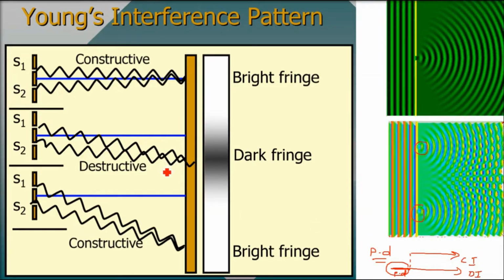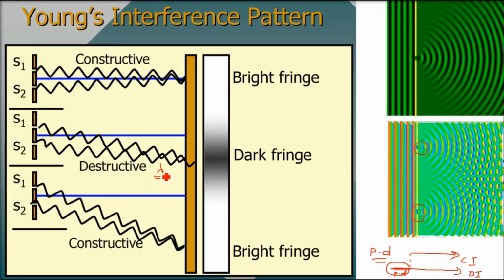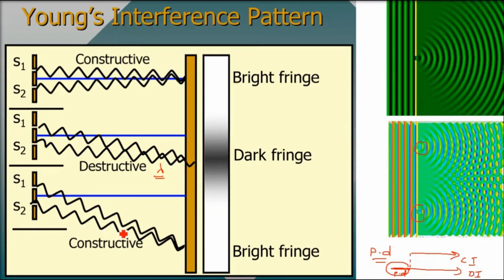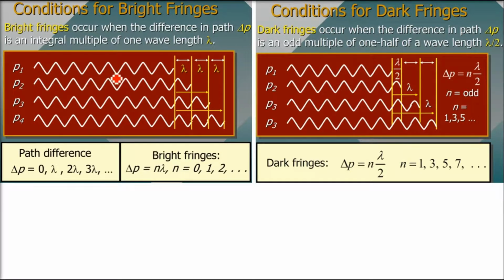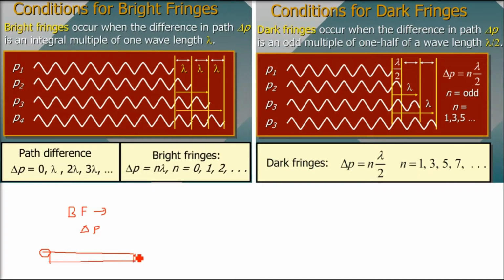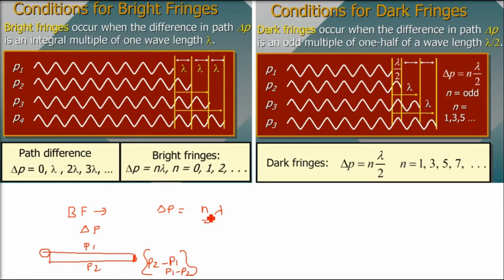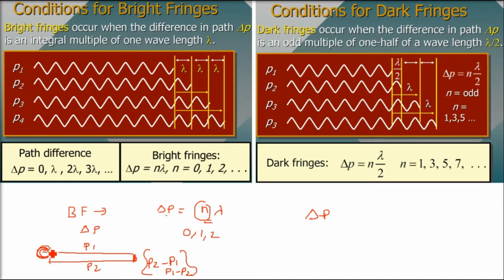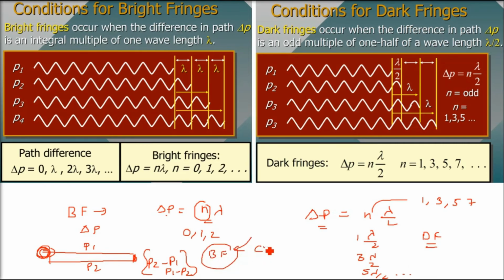What are Conditions for Bright Fringes and Dark Fringes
Find CLASS 12 PDF and PPT at:
NCERT MATH Class 12th XII TEXTBOOK Solutions & Exam Papers
Class 12 C++ Computer Science TEXTBOOK Solutions & Exam Papers
Python For Class 12th Computer Science TEXTBOOK Solutions & Exam Papers